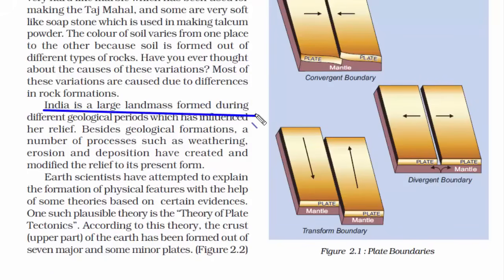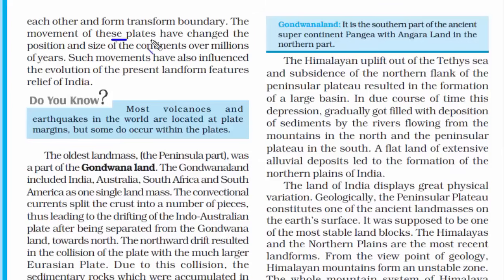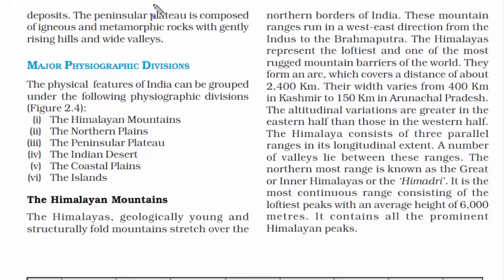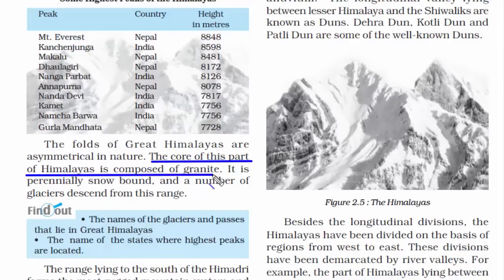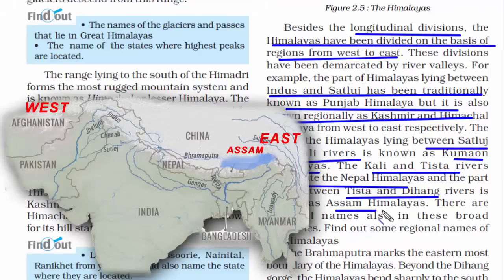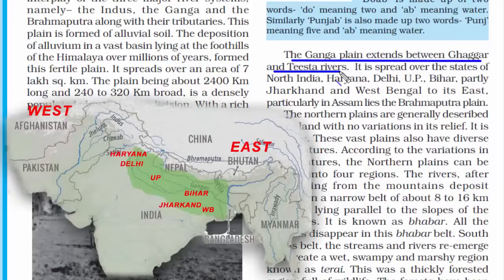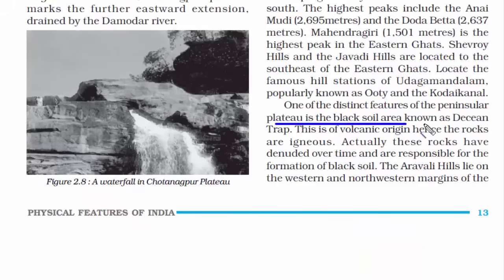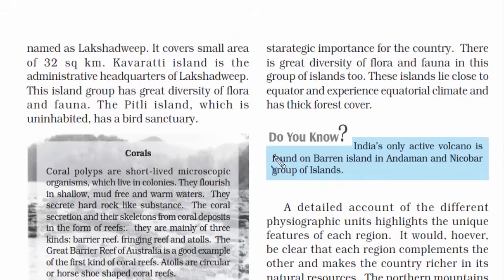25 August 2025